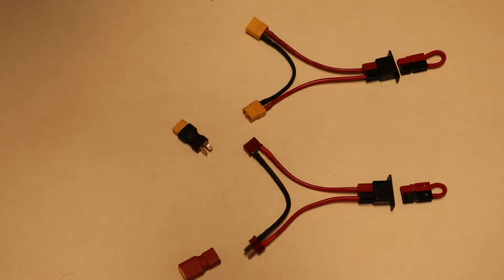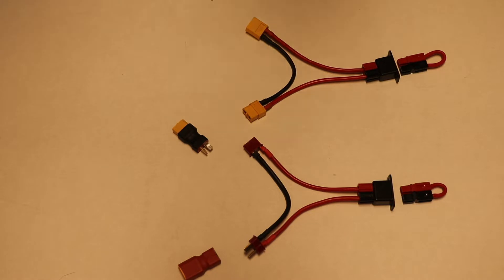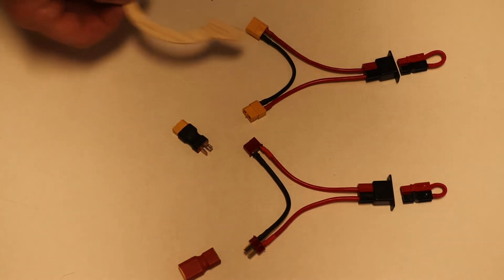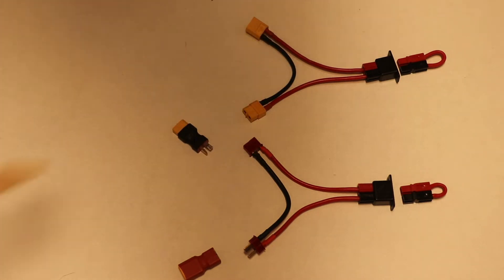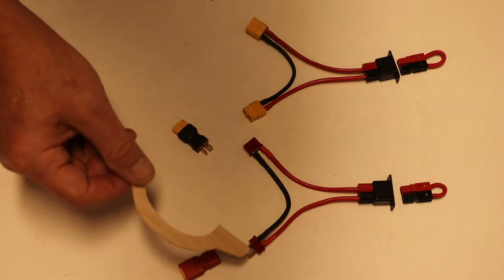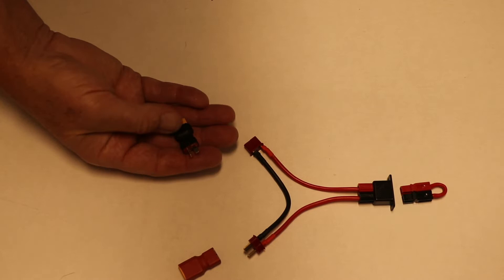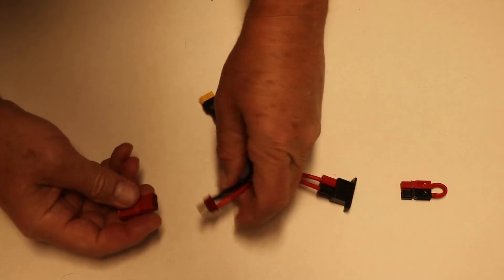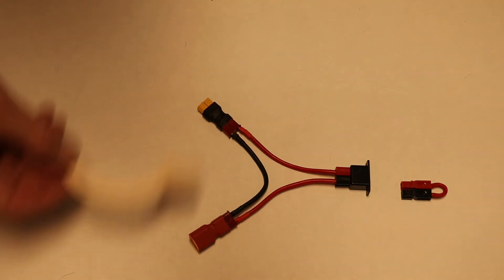Convert from Deans to XT60 connectors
Conversion of Deans connectors to XT60 from a Deans connector using a compact conversion connector.